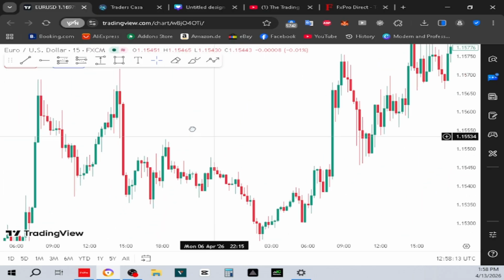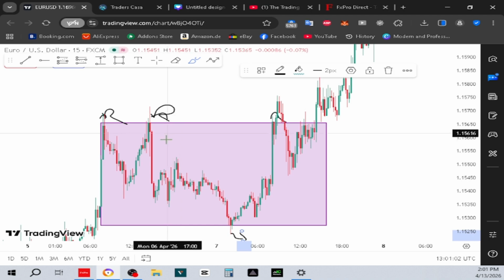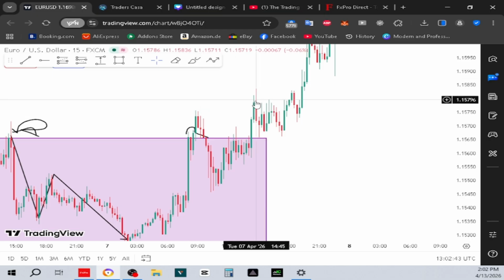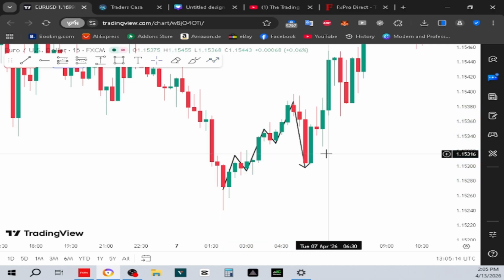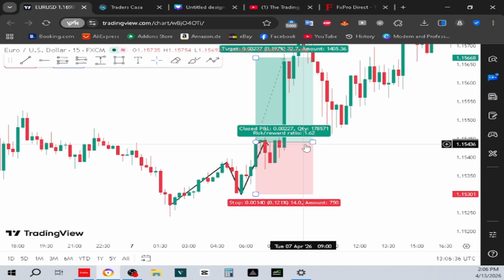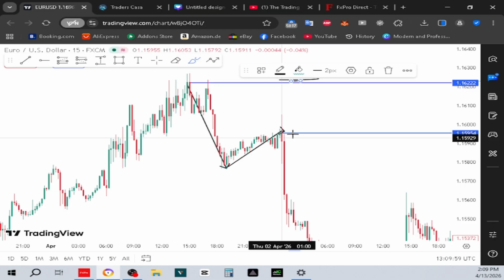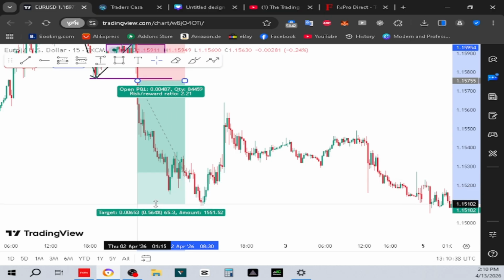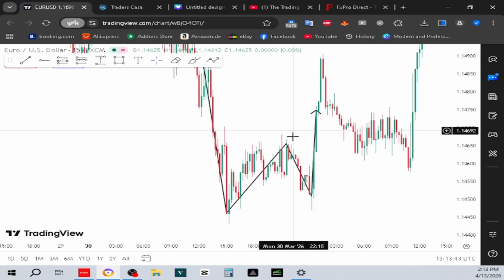BREAKOUT TRADING Made SIMPLE — The Setup Most Traders Miss.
in this video, i will show you exactly how i trade breakout using my mystery approach. follow to the end consider,